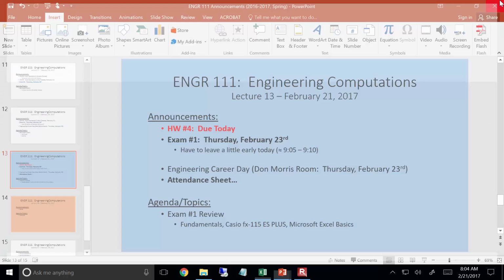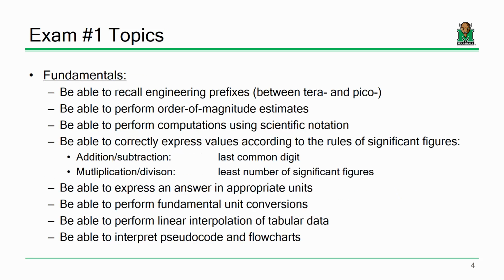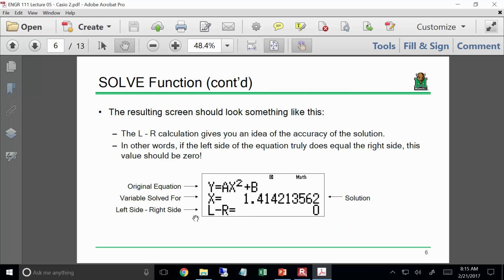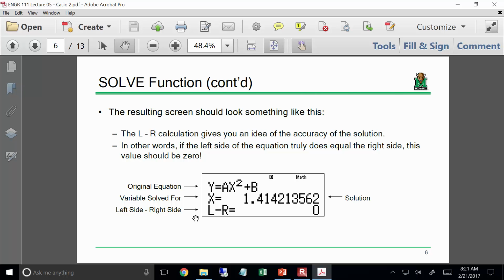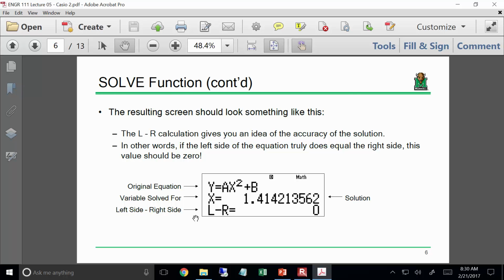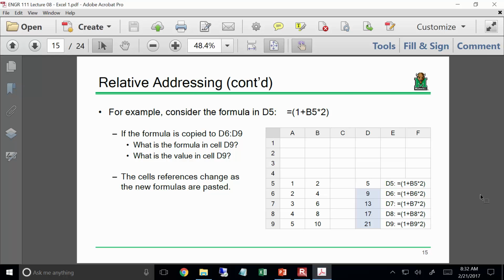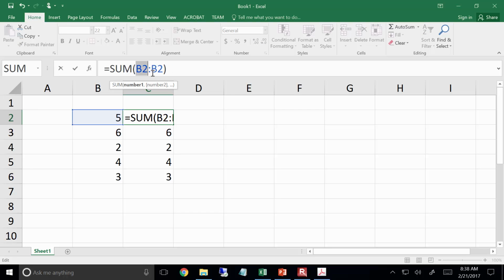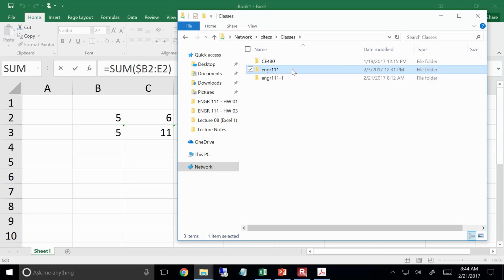ENGR 111 Lecture 13: Exam #1 Review (2017.02.21)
- Fundamentals
- Casio fx-115 ES PLUS